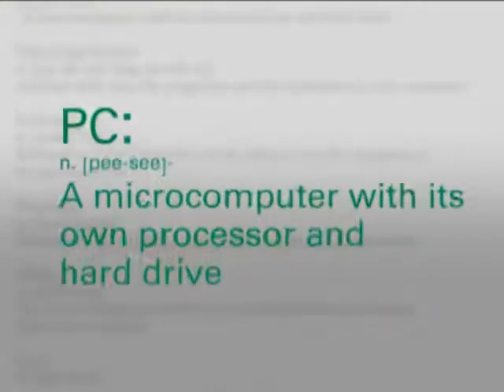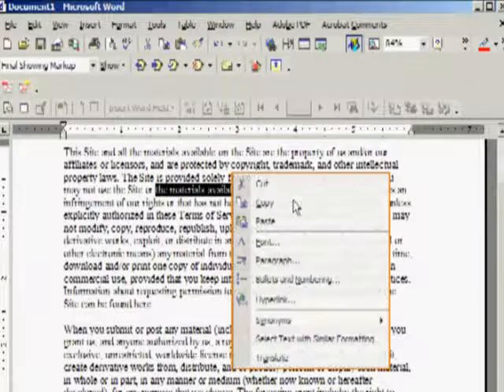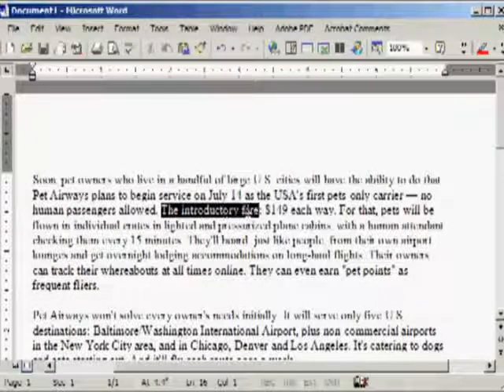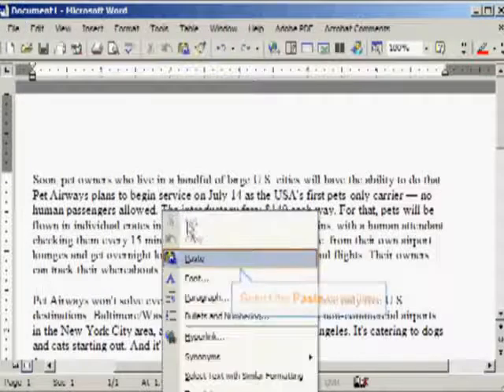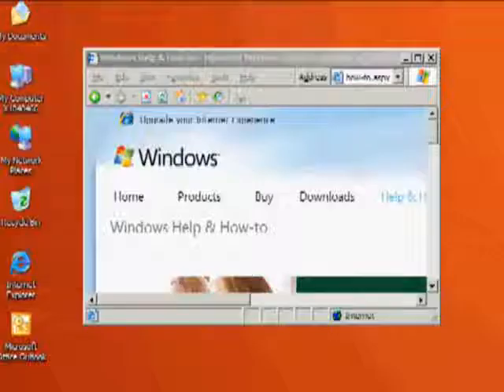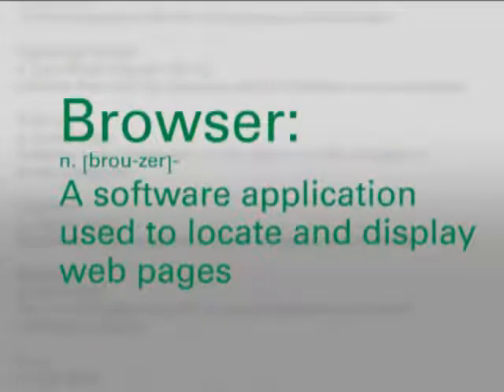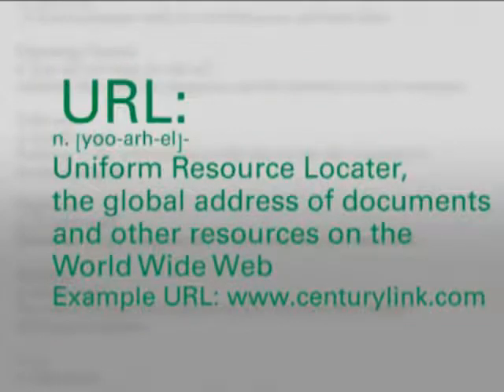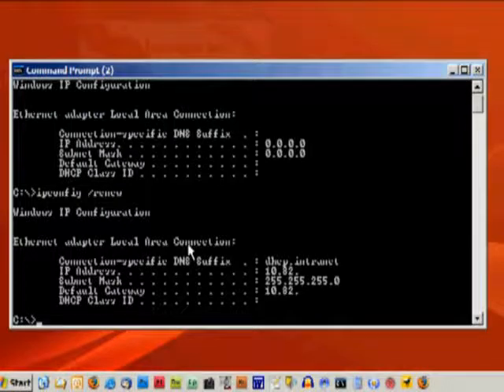How To Use A Computer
Easy description of How to Use a Computer Basic Skills